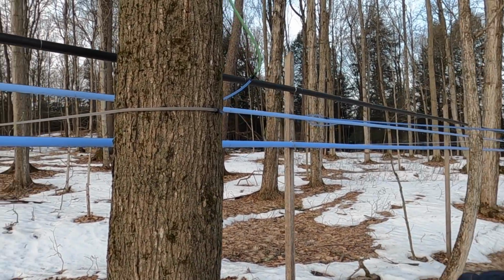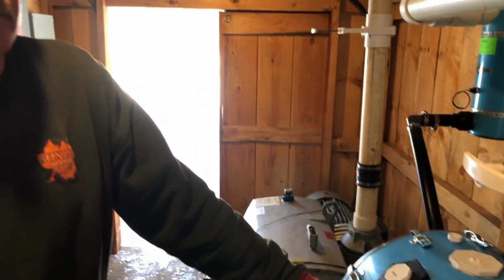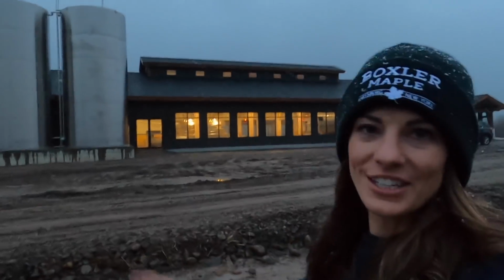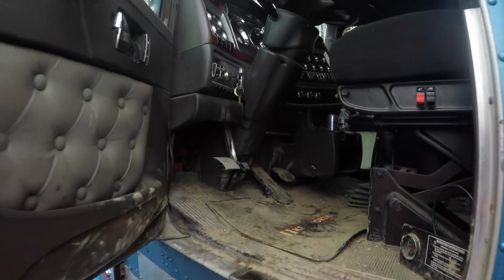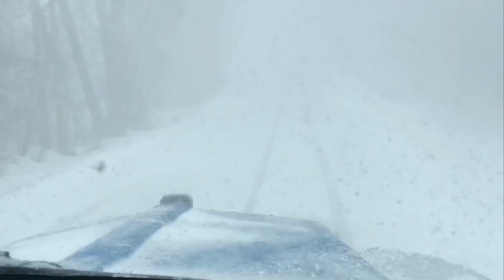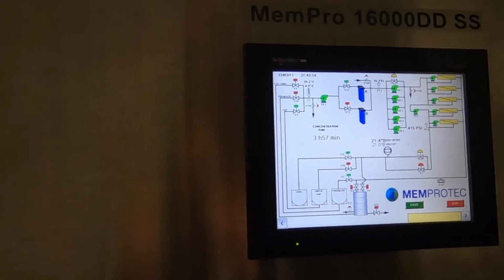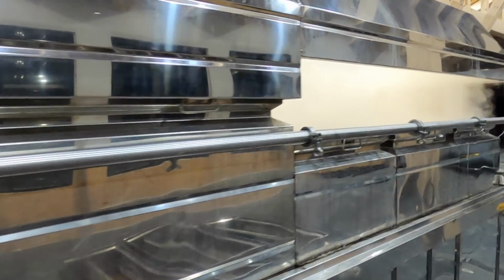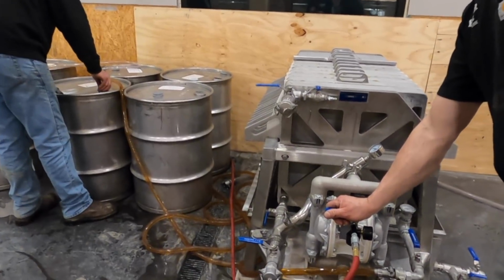It's a Sap Story - Following Sap from Tree to Table!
Boxler Maple Farm, is a family owned farm located in Western New York. Our family spends our time learning, growing, and working together to build a life we are proud of.